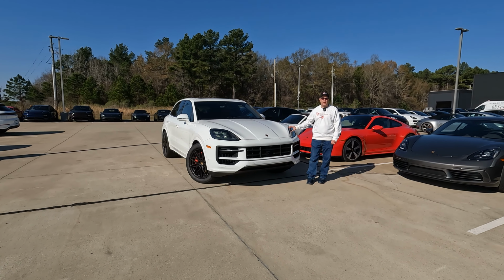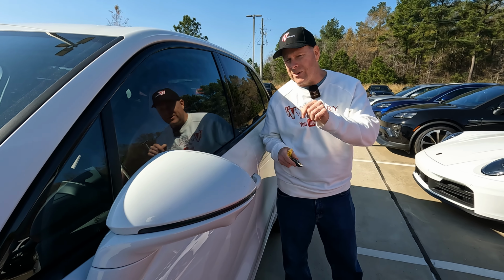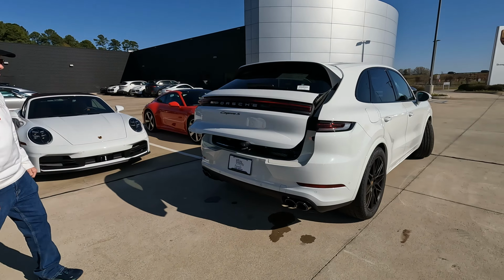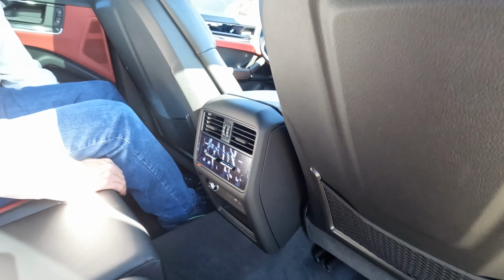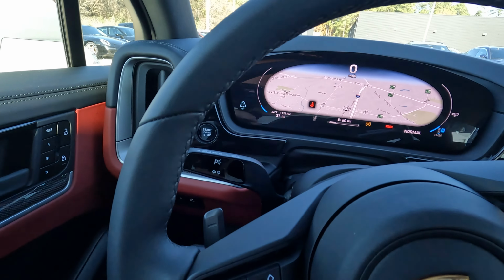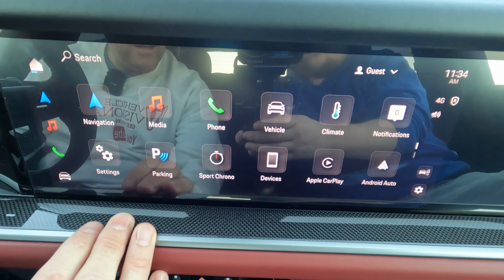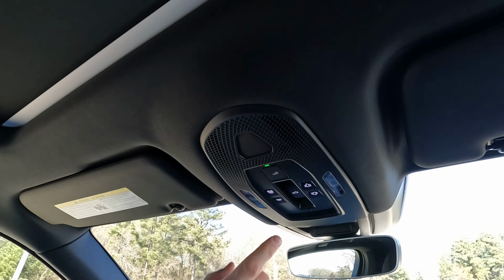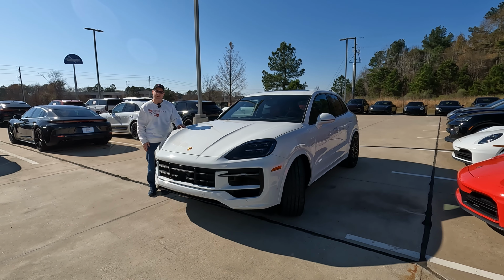2025 Porsche Cayenne S - Is It The ULTIMATE PERFORMANCE Two-Row SUV?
The 2025 Porsche Cayenne S is best described as offering handling characteristics that are surprising for a crossover SUV, a high-end interior with overall exceptional build quality, nearly endless options for customization, and no shortage of spirited driving fun from the 468 horsepower engine under the hood. Is the 2025 Porsche Cayenne S the ultimate two-row performance two-row SUV? Find out in today’s Vehicle Visionary video!